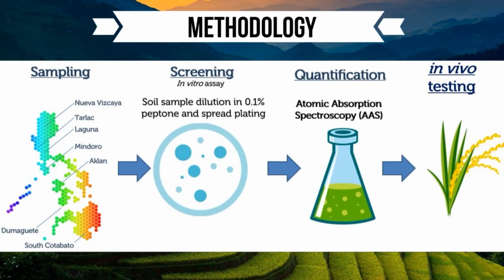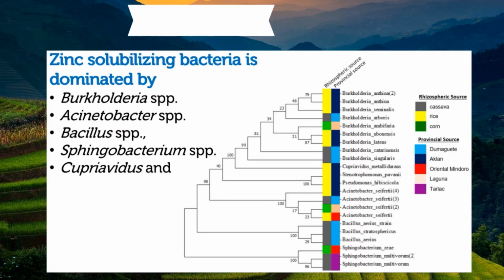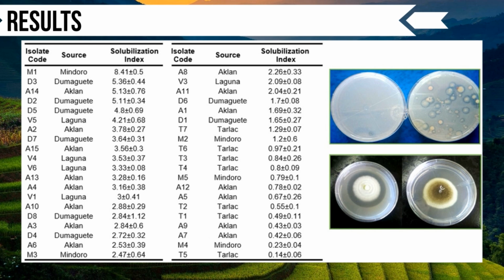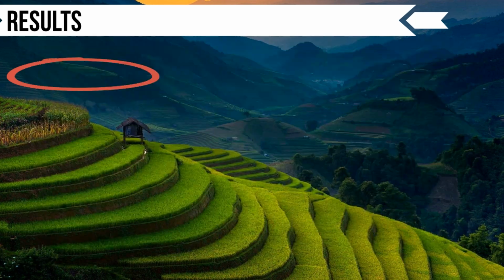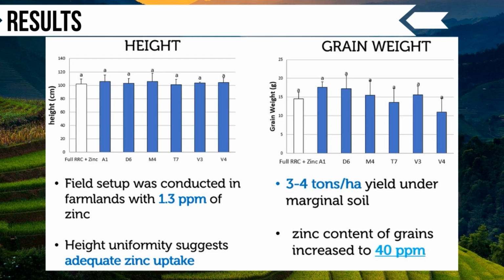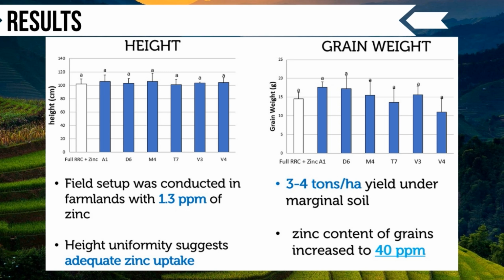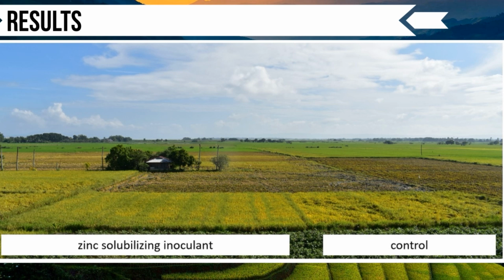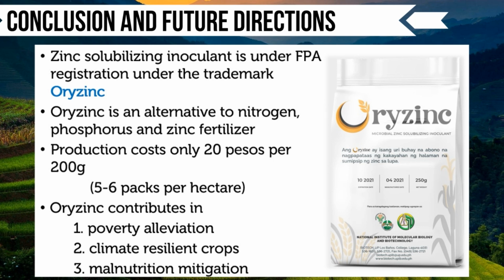Oryzinc inoculant reduces crop nitrogen and zinc fertilizer requirement by 50%